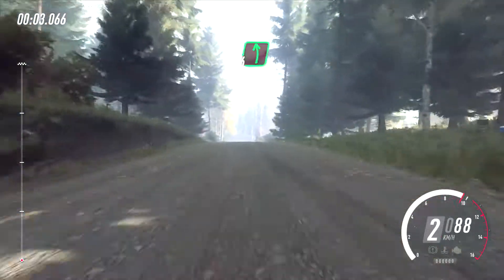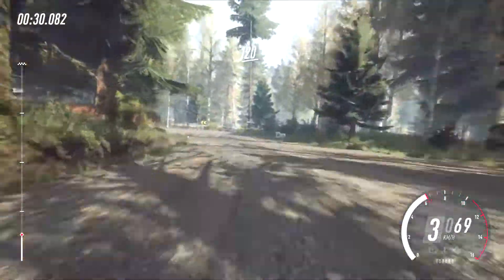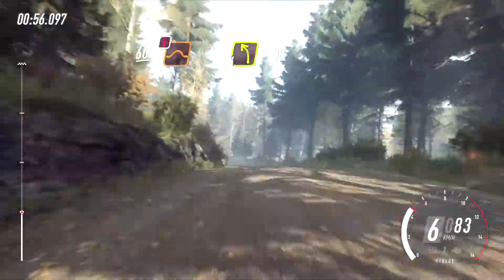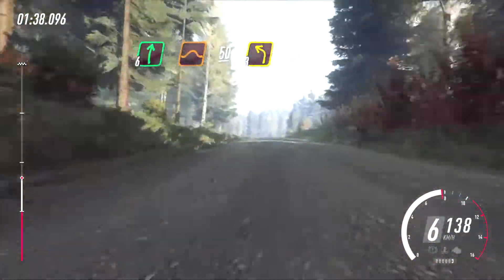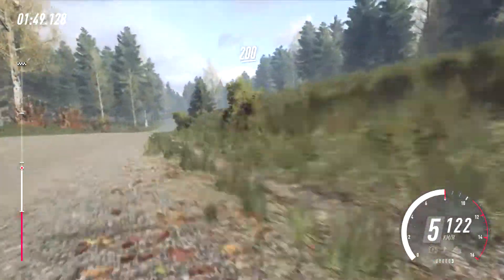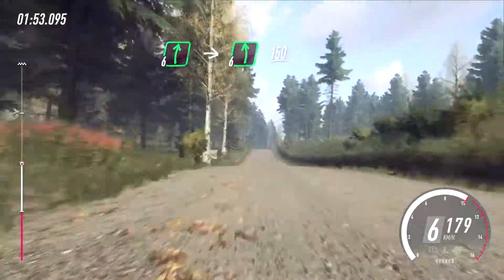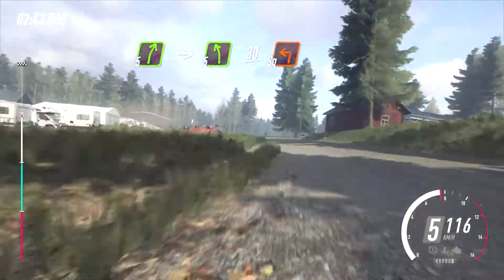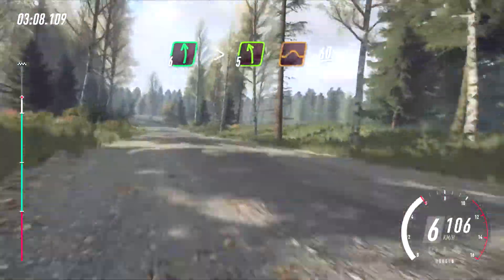DiRT Rally 2 0 306 maxi 03:41:641